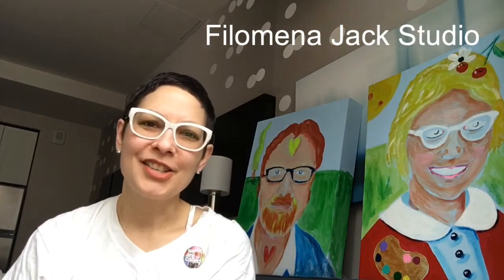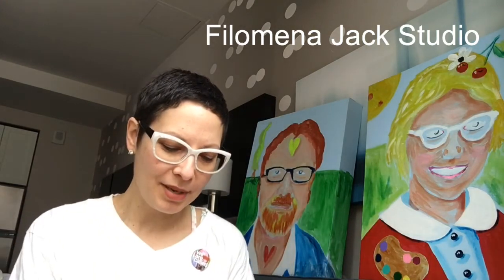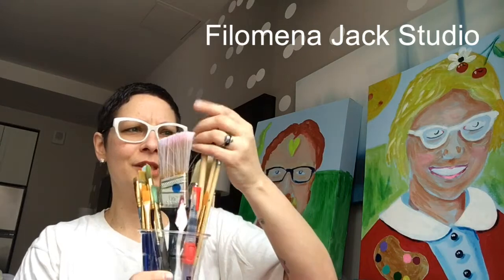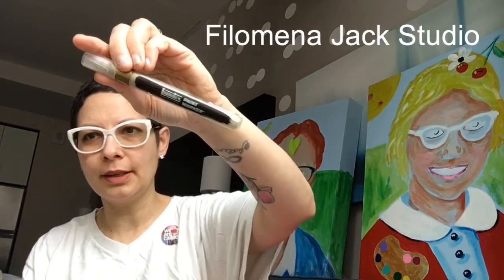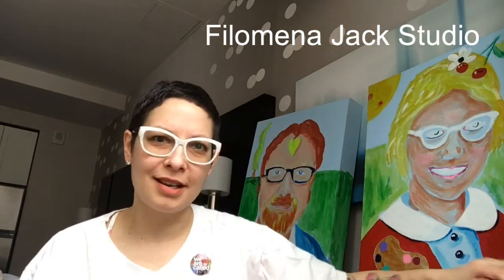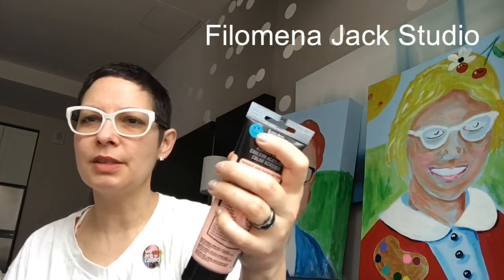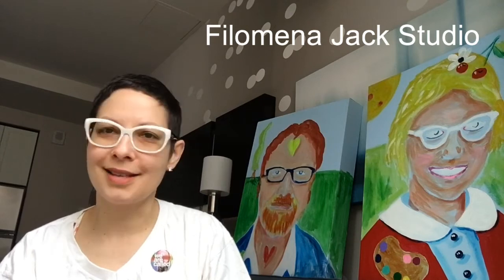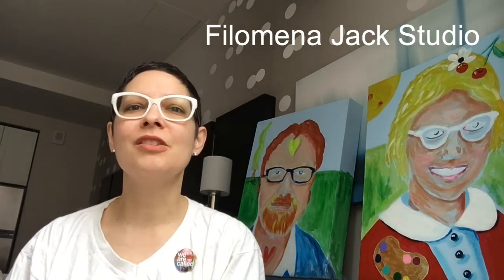What’s In My Travel Art Bag??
Hang out with me as I go through what’s in my bag! I LOVE art supplies, don’t you?
for info on their fabu brushes :)

If you’re in the Corning, NY area, come see my show at the Evelyn Peeler Peacock Gallery, 79 West Market St. April 16 to May 11. Reception on Friday April 20th, 5-8pm